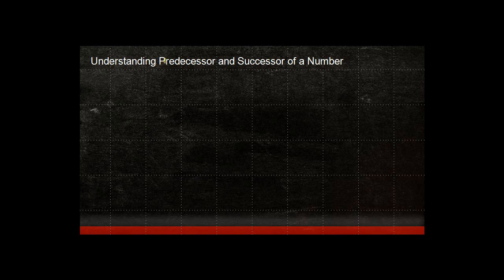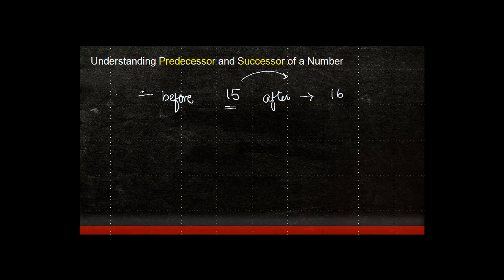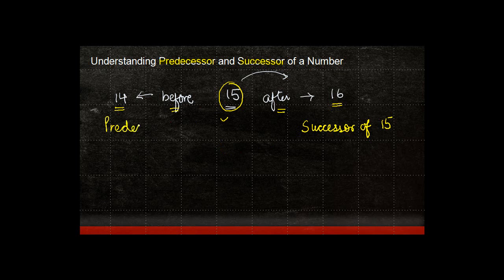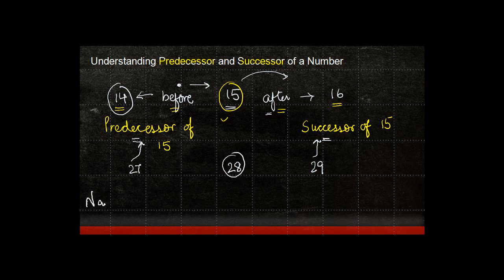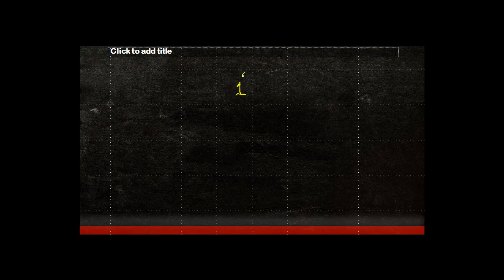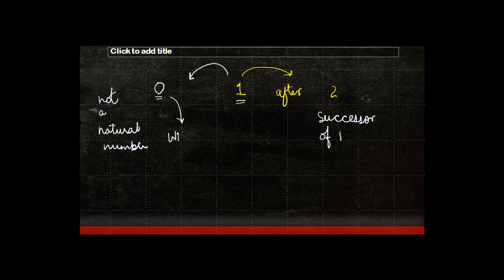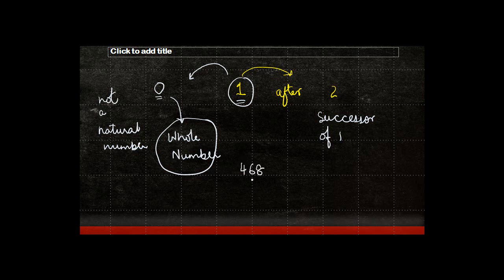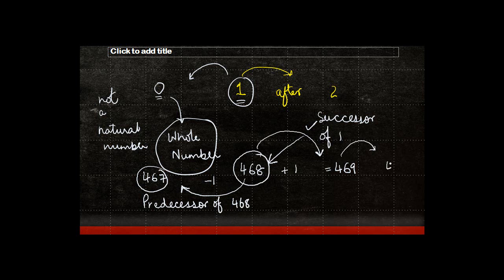Understanding Predecessor and Successor of a Number || Standard 6th || Mathematics